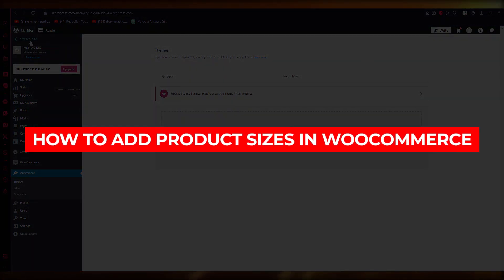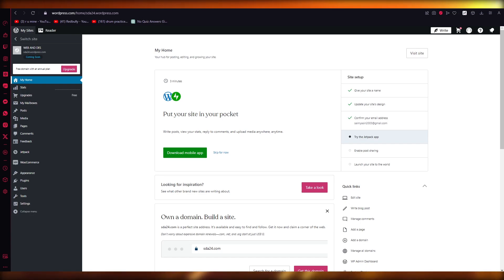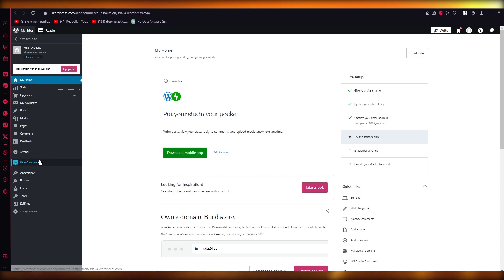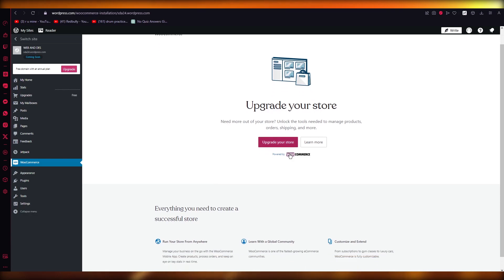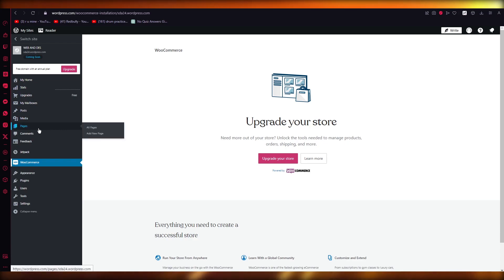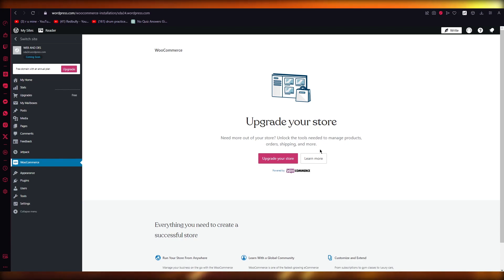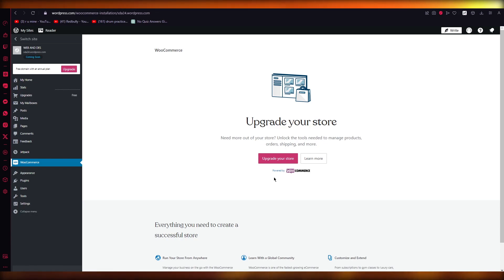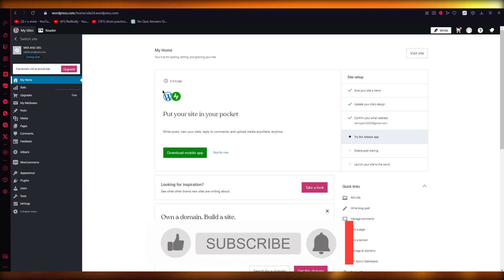How to Add Product Sizes in Woocommerce (Wordpress) Step by Step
Adding product sizes in Woocommerce is a simple and straightforward process that can greatly enhance the functionality and user experience of your online store. First, navigate to the products section in your WordPress admin dashboard and select the product you wish to add sizes to. Then, click on the "Attributes" tab and enter the name of your size option (such as "Size" or "Dimensions").

Next, add the specific sizes you offer as values. Finally, make sure to enable the "Used for variations" option and save your changes. Your customers can now easily select the desired size when purchasing your products, making for a seamless and professional shopping experience.